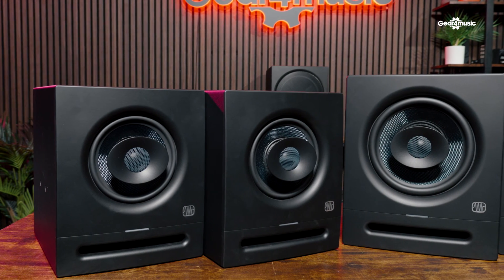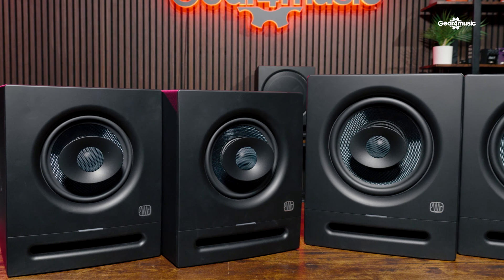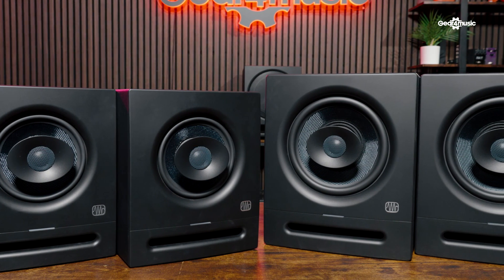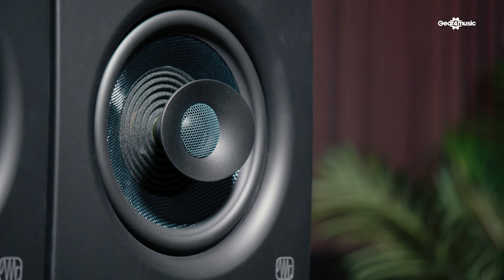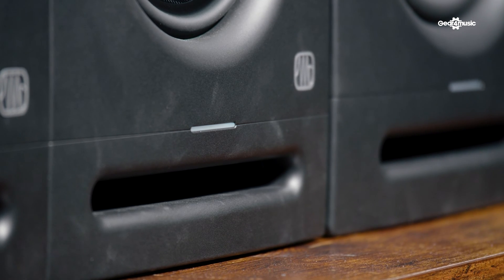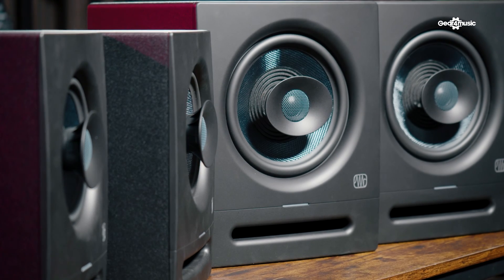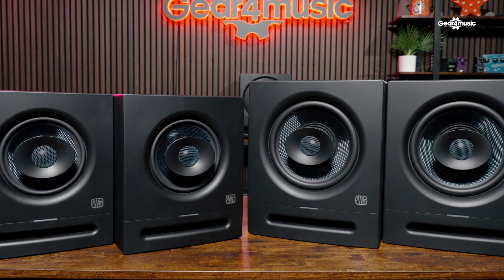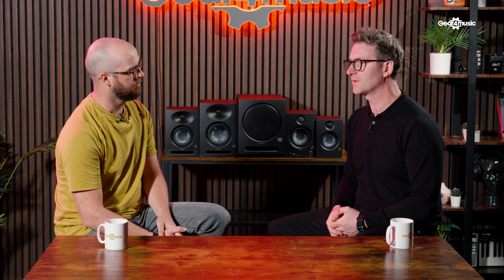Eris Pro Coaxial Speakers by PreSonus: Perfect for Dolby Atmos!!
Join us as Lee from PreSonus delves deep into the unique design of the Eris Pro coaxial speakers. Discover its wide-ranging applications, particularly in Dolby Atmos setups, and understand how its design ensures accuracy, consistency, and affordability in sound production. Plus, a look at the all-powerful pro sub ten. Don't forget to drop your questions below!

00:00 - Introduction to the Eris Pro Coaxial Speaker
00:21 - The Eris Pro 6 & 8: Benefits of Coaxial Design
00:48 - Wide Point Source Mix Dispersion and Dolby Atmos
01:10 - Directivity of Frequencies in Dolby Atmos Setup
01:38 - Mounting Features and Pricing Insights
01:59 - Speaker Accuracy, Stereo Mixing, and Value for Atmos
02:21 - Overcoming Phase Issues and Speaker Power
02:43 - Introducing the Pro Sub Ten
03:03 - Closing Remarks & Call to Action